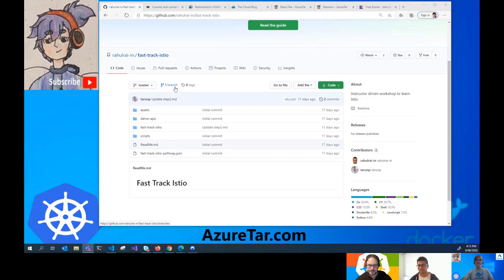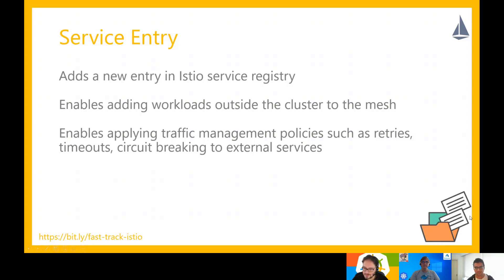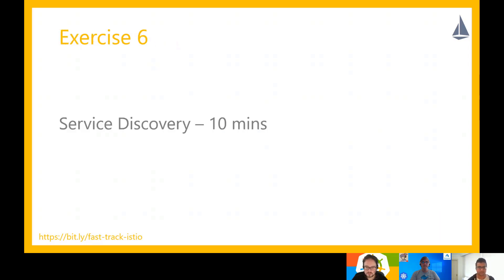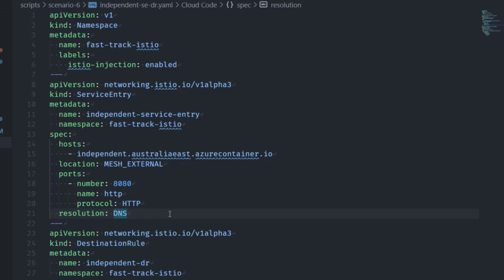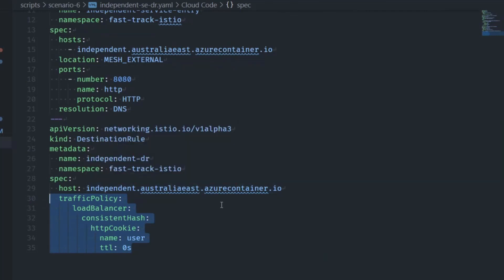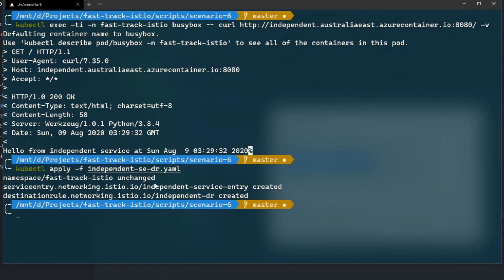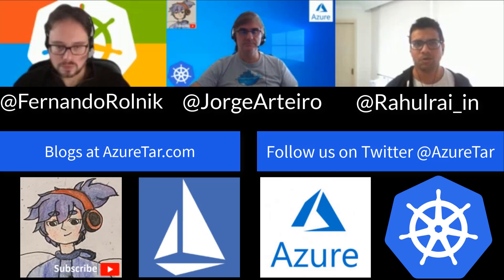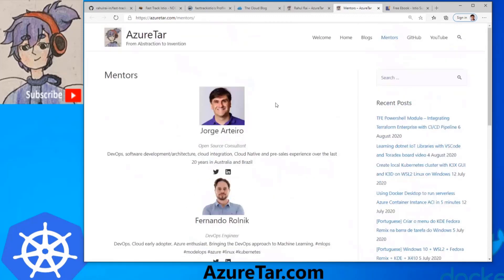Istio WorkShop - Service Discovery Part 6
On part 6, we are showing Service Discovery on Istio Service Mesh and how to talk with external services.
This workshop uses AKS Azure Kubernetes Services, ACI Azure Container Instance, VSCODE, Katacoda, GitHub, DockerHub, etc.

Rahul Rai, Cloud architect with over twelve years of experience in cloud and web technologies. Rahul has authored three books on the subject of microservices: Microservices with Azure, Kubernetes Succinctly, and Istio Succinctly. He writes on his blog, The Cloud Blog, about cloud and other emerging technologies. @rahulrai_in

Mentors: Jorge Arteiro @jorgearteiro , Fernando Rolnik @fernandorolnik